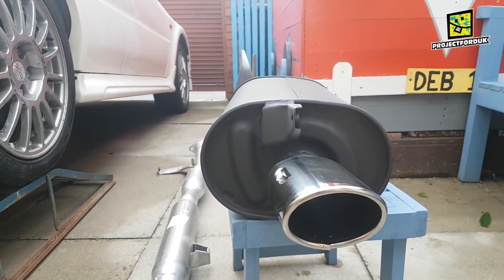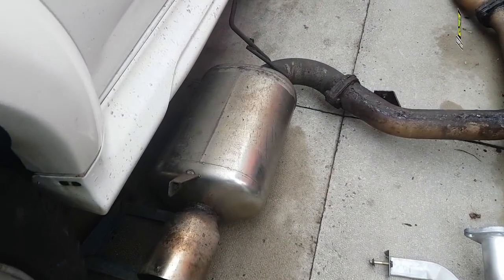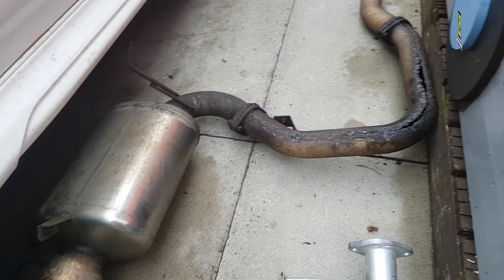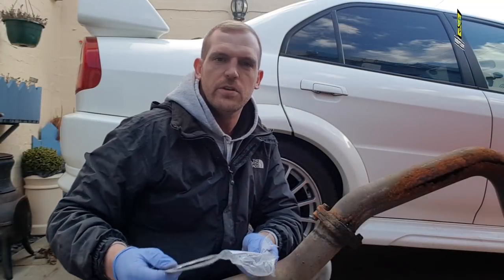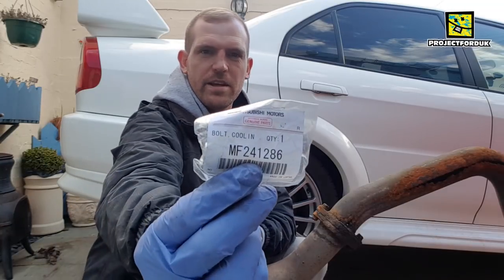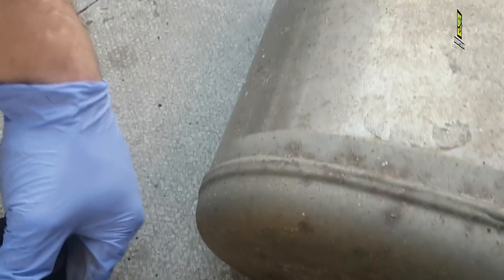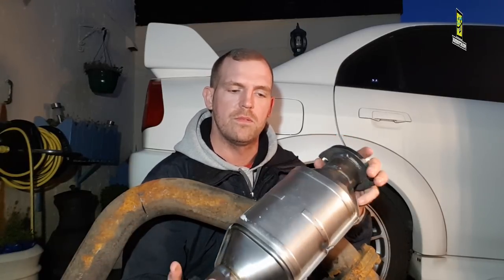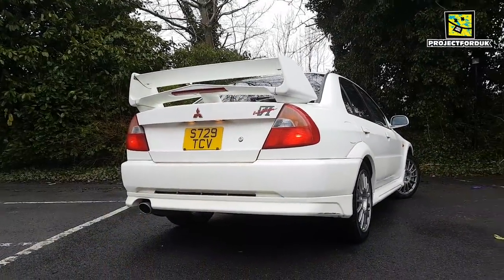Part 9 - Genuine Standard Exhaust And New Catalytic Converter On The Evo 6 - JDM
Nothing is ever straight forward so I do not know why I thought changing the exhaust out would be. Ended up doing it over a few nights nut got it done in the end. The Mitsubishi Lancer Evo 6 now sounds lovely with the standard quiet exhaust on :)

for more images and write ups on the car.